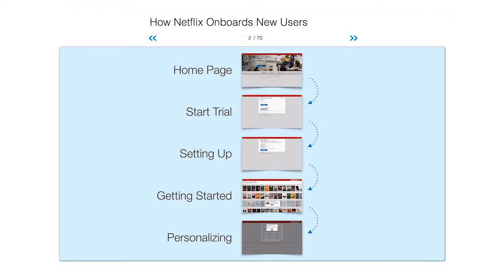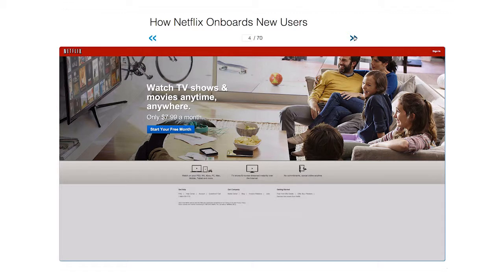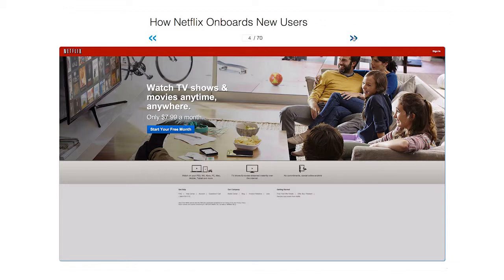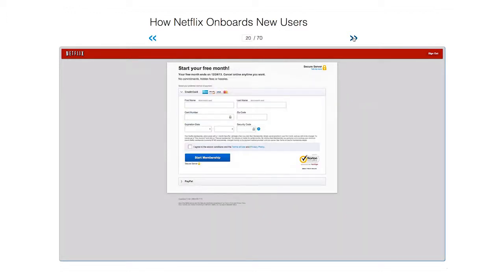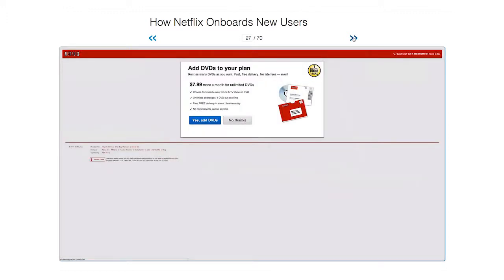Samuel Hulick - User Onboarding & Web Design for Results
| Samuel Samuel Hulick tell us about User Onboarding and Designing for Results for websites and web applications.